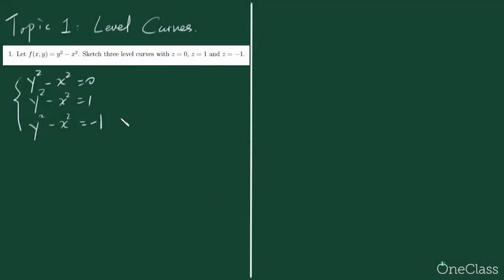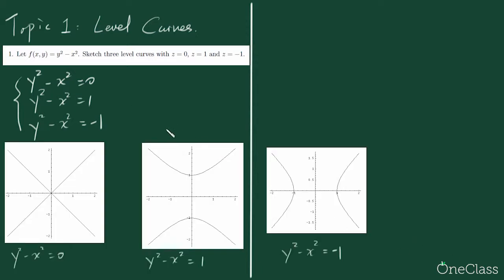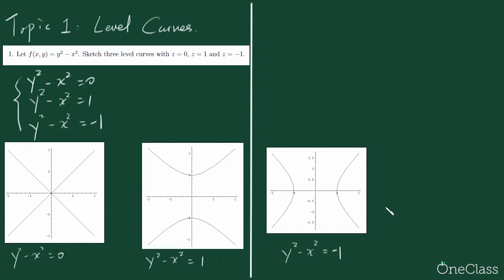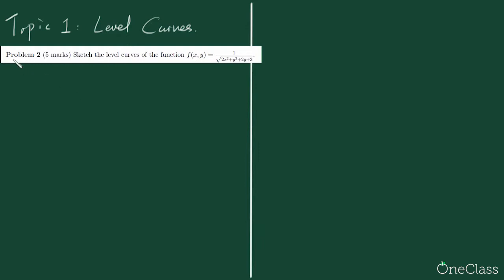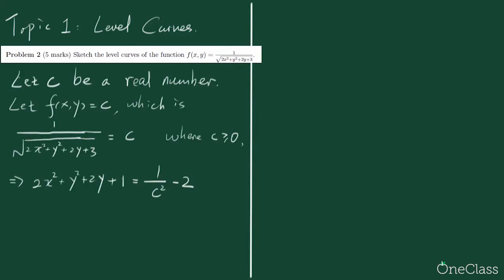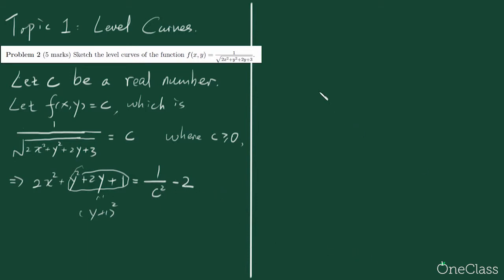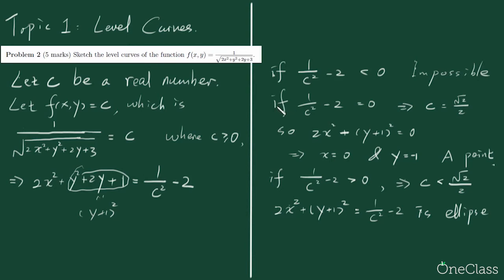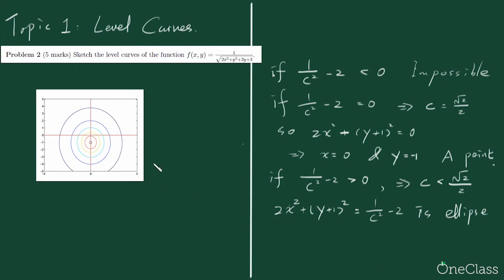Calculus: Level Curves (MAT235 Past Test) - OneClass